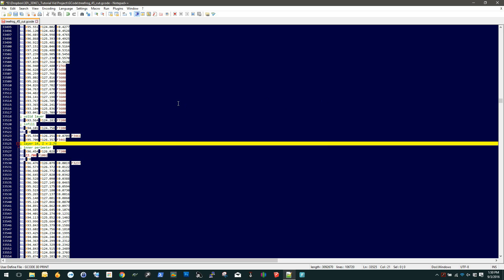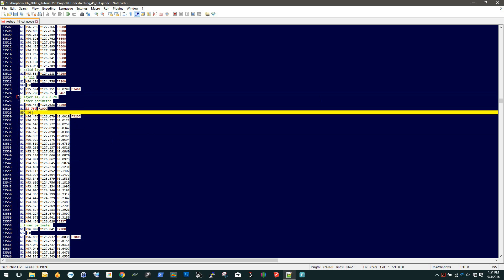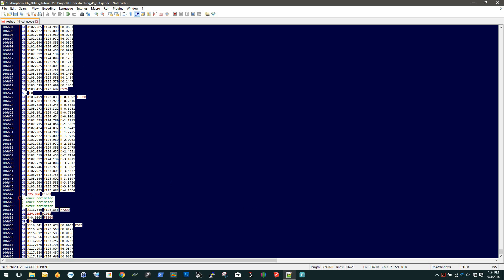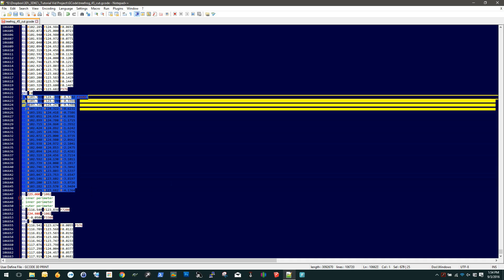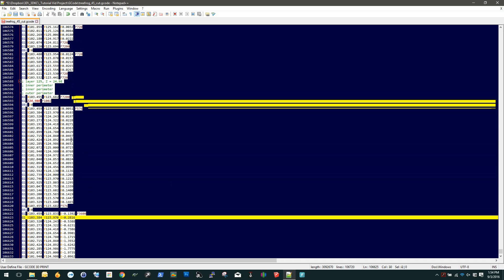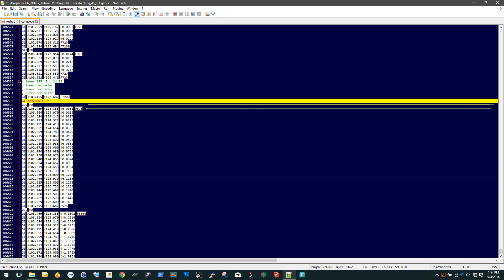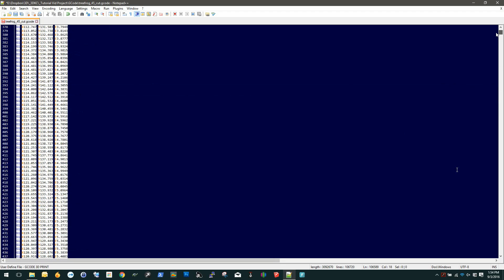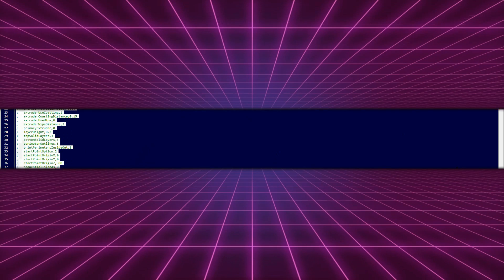Tutorial - Reading GCODE - 3D Printing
What is a Gcode file, what's in it, and how do I read it?

For a full list of G-code commands for Marlin, go